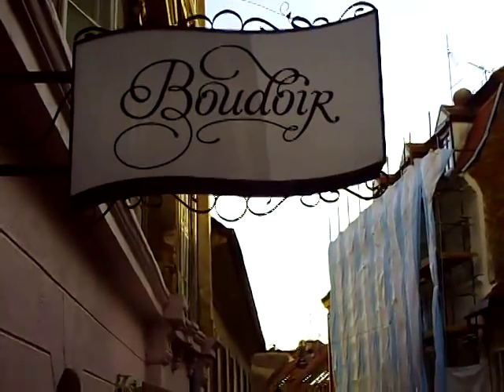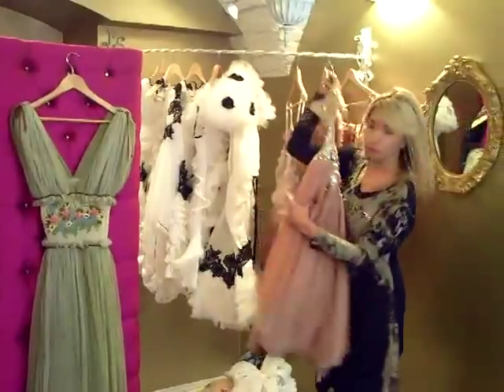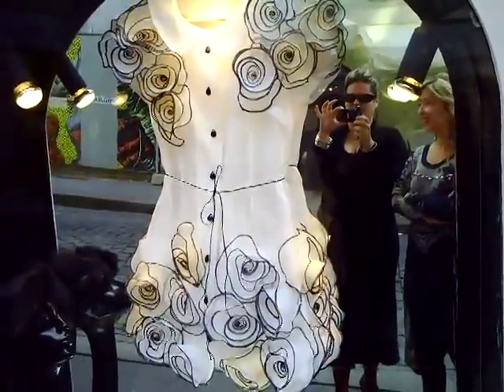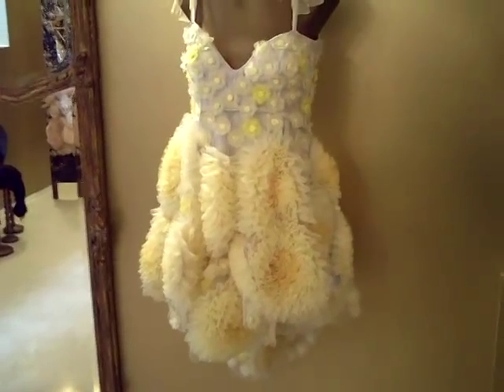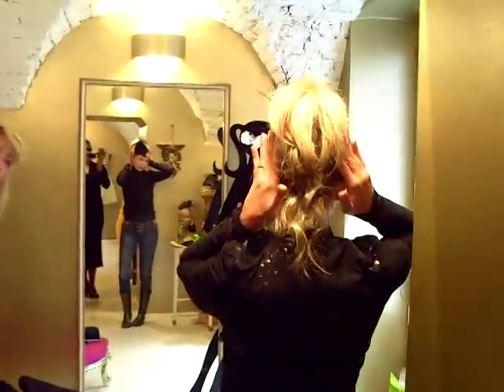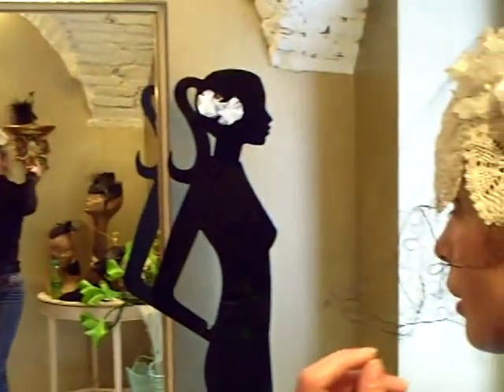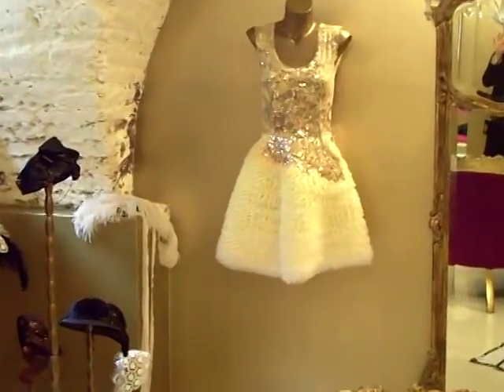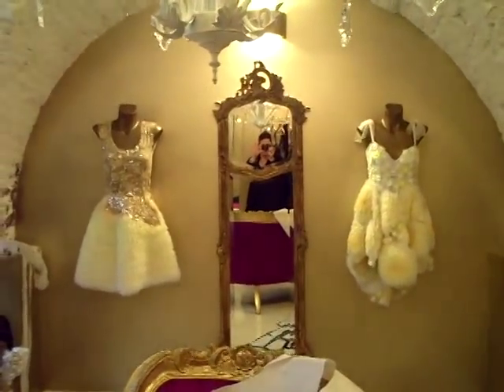Boudoir SL- RL shop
A couple of Croatian top fashion designers who also have their shop in SL! I adore them!